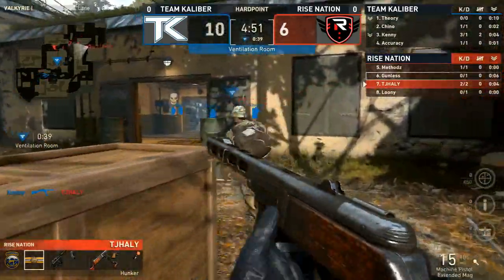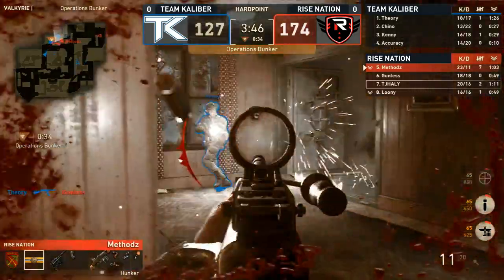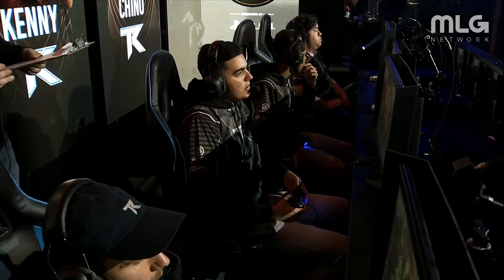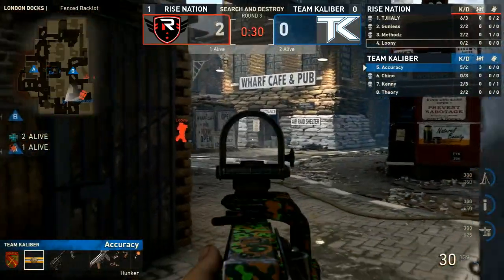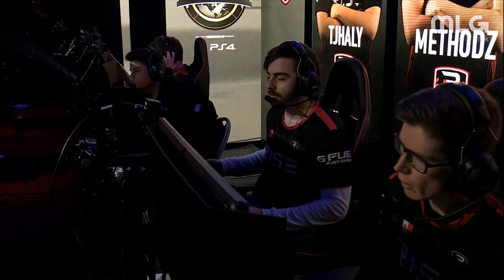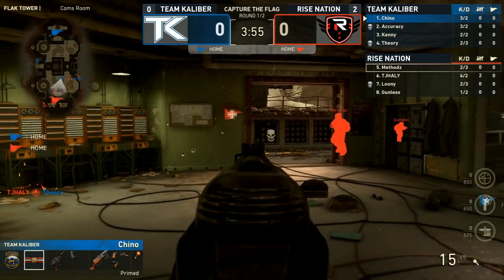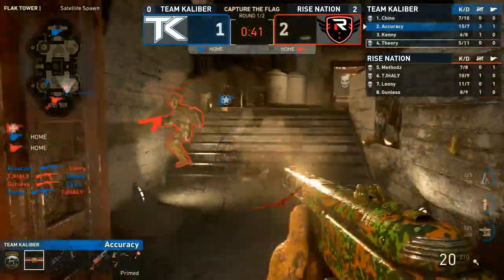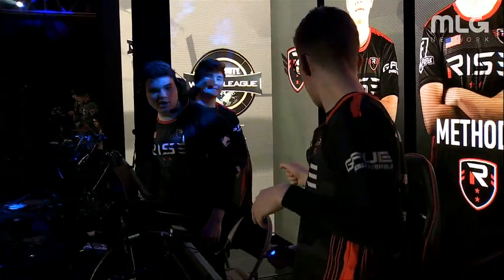Team Kaliber vs Rise Nation | CWL Pro League | Stage 1 | Week 5 | Day 1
Watch full CWL match VOD, player interviews, highlights and more from the Call of Duty World League